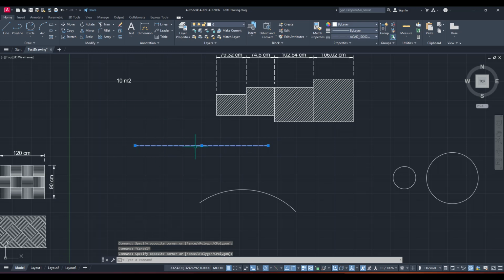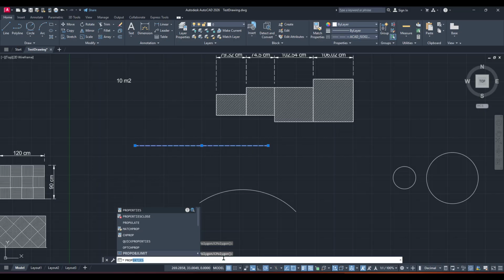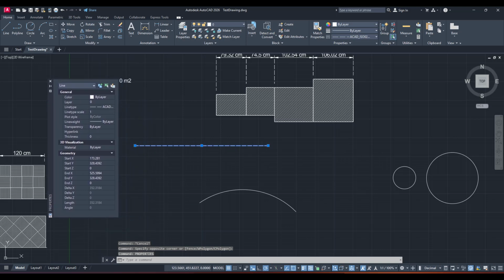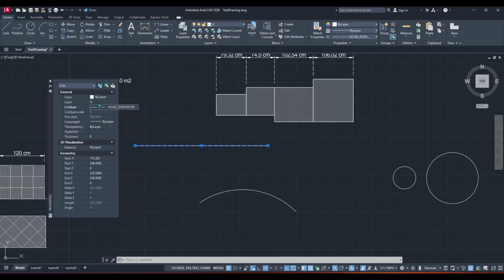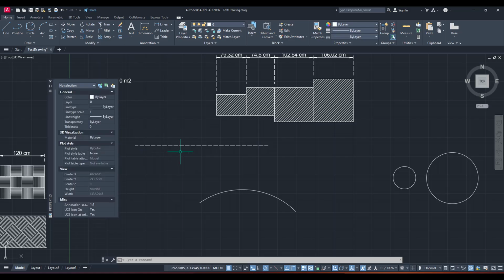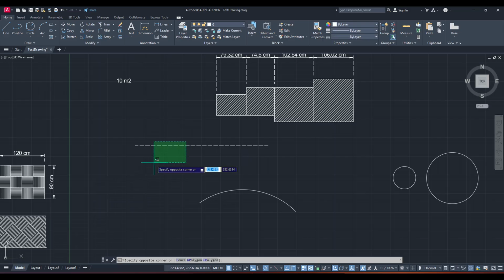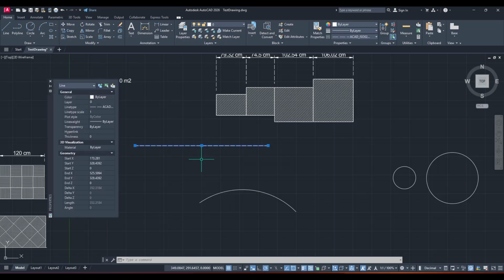How to Enable Properties Tab in AutoCAD (2026 Updated)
Here’s how to enable the properties tab in AutoCAD step by step.

In this quick tutorial, you’ll learn how to open the properties palette, use shortcut commands, and restore it if it’s missing inside AutoCAD. This guide walks you through the exact process in a simple and beginner-friendly way so you can access object properties and edit settings more efficiently.

how to enable properties tab in autocad, autocad properties palette tutorial, autocad show properties panel guide, autocad properties command tutorial, autocad ctrl 1 properties tutorial, autocad tutorial for beginners, autocad 2026 updated tutorial, cad software tutorial, engineering drawing autocad tutorial, autocad drafting tutorial, autocad interface settings guide, autocad properties panel walkthrough